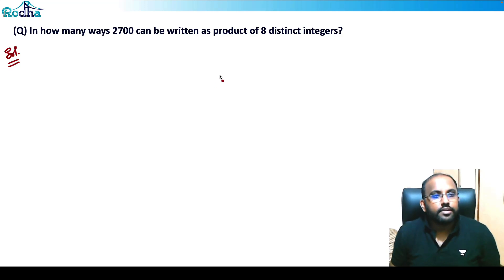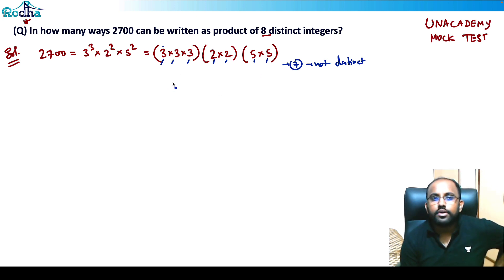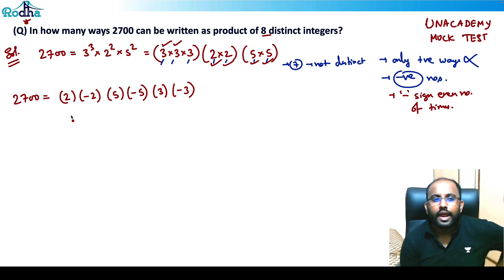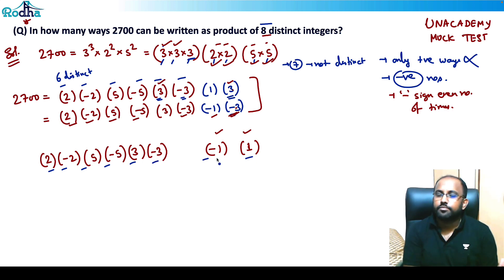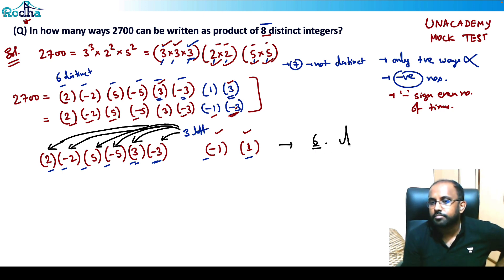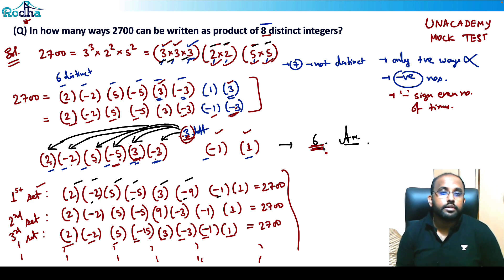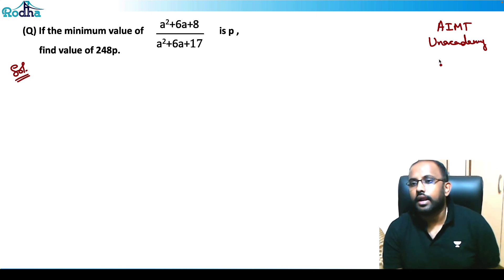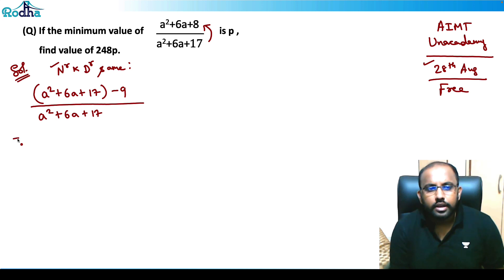Practice Question I Numbers - Part 14 I QUANTITATIVE APTITUDE I CAT PREPARATION I Advance Level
Struggling with Number System in CAT Quant? This video covers another round of CAT Number System practice questions designed to test core concepts like remainders, base system, factors, and HCF/LCM. Ravi Prakash (Rodha) explains how to simplify and solve faster. Must-watch for CAT 2025 and CAT 2026 aspirants.